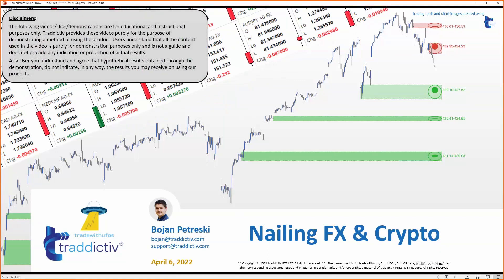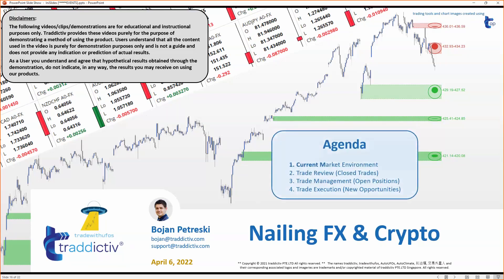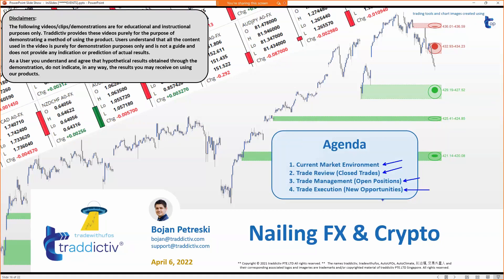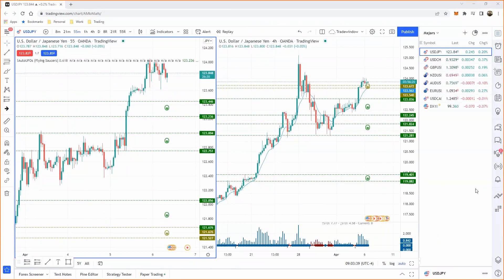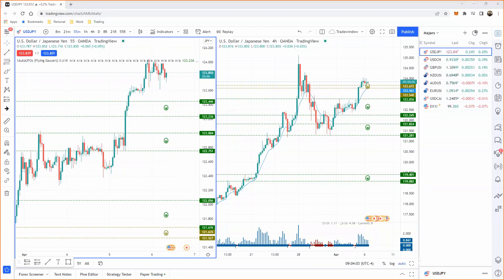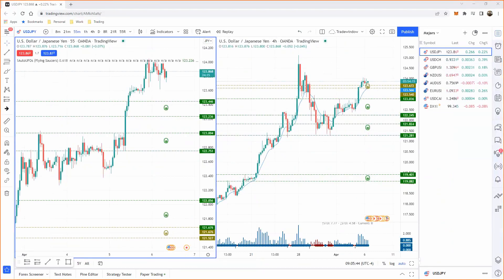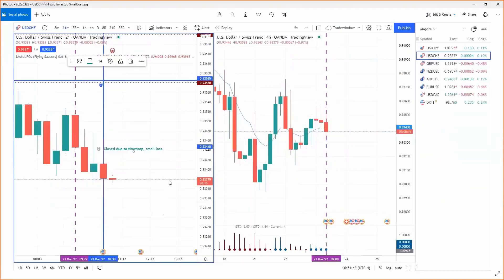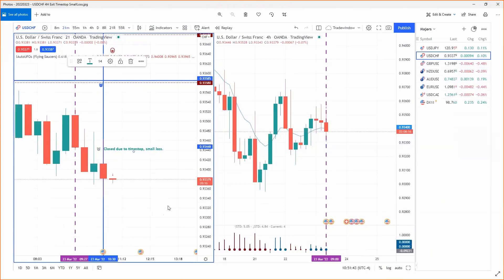No Pain, No Gain Lets Trade Some FX Cryptos Live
Ready to put some practice in? In this session, Bojan will analyze a complete set of currencies (FX & cryptos) and discuss what to expect from them leading into specific trade plans around such market opportunities so you can practice more and better.